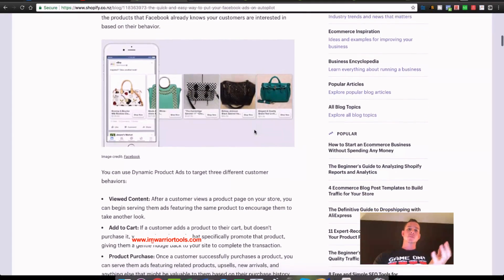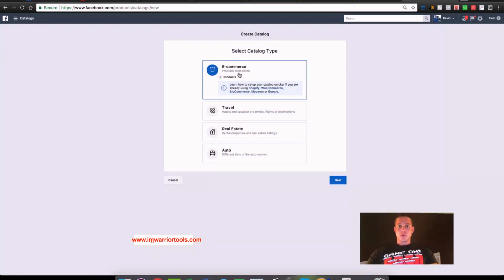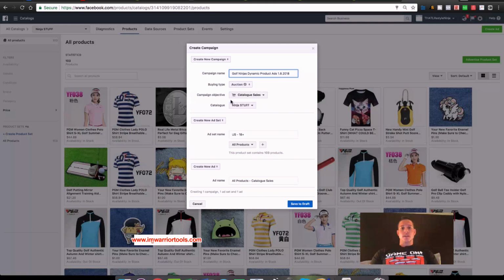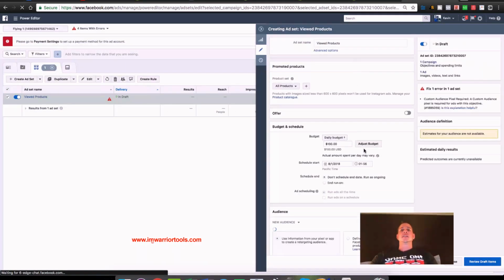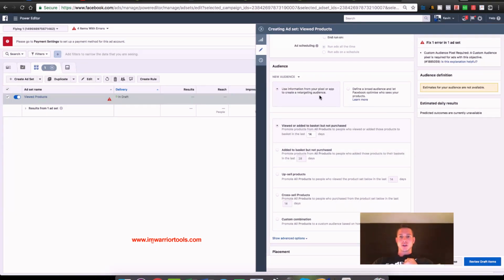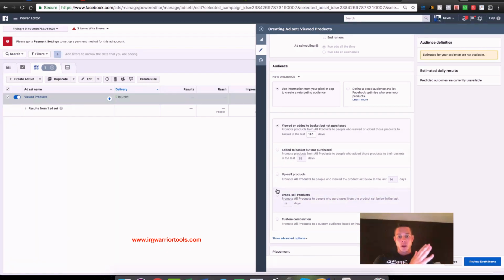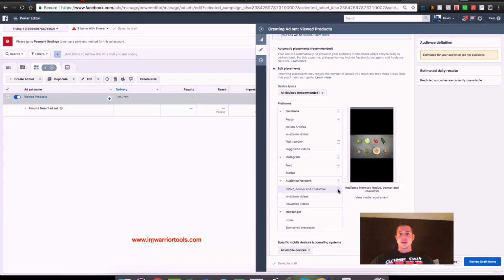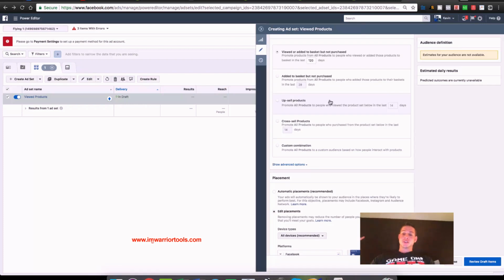13 Dynamic Product Ads Cross Platform Seemless Retargeting